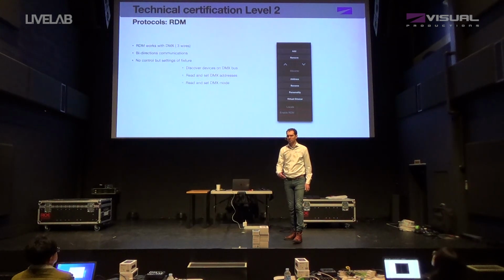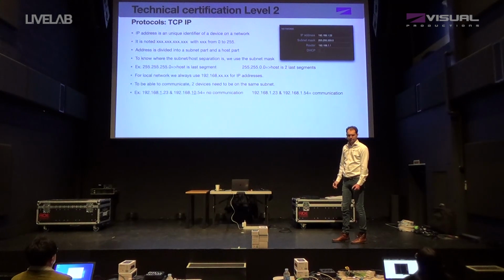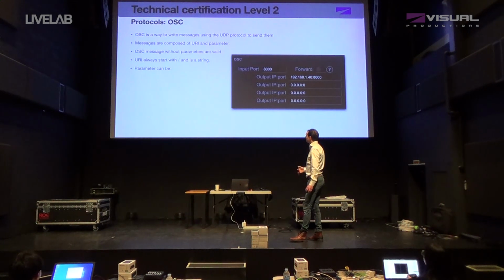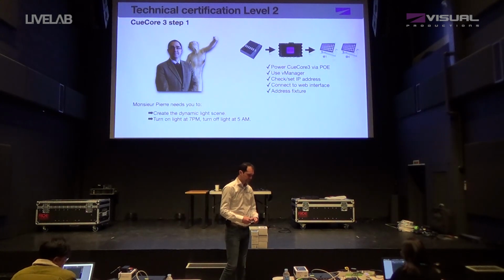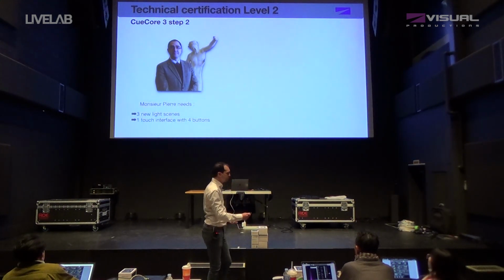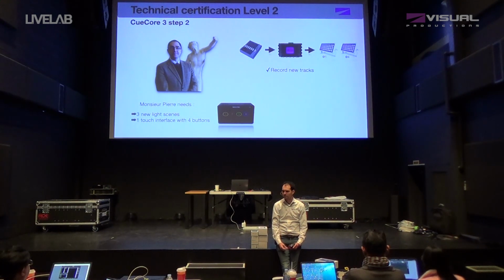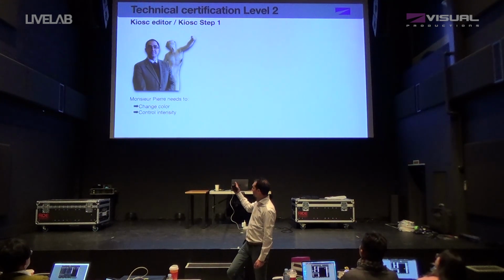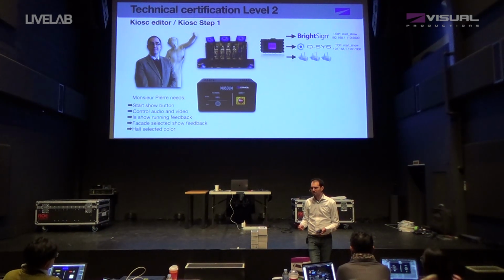[Training] 2024 Visual Productions Seminar Day2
Visual Productions 세미나 2일차
Feb 20th, 2024
@LIVE-LAB R&D Center

Visual Productions의 공식 한국 파트너인 LIVE-LAB에서
2024년도에 주최한 Visual Productions Seminar 현장을 공유합니다.

South Korean distributor LIVE-LAB of 'Visual Productions' hosted our Julien for technical trainings. Congrats to the six students achieving Level 2 certification.

라이브랩에서는 여러 파트너사의 제품 및 서비스에 대한 교육 및 세미나를 운영하고 있습니다.
관련 개최 정보는 라이브랩 페이스북 페이지를 통해 공지됩니다.

We conduct irregular training and seminars on our Partners products.
Information about these events is announced through the LIVE-LAB Facebook page.